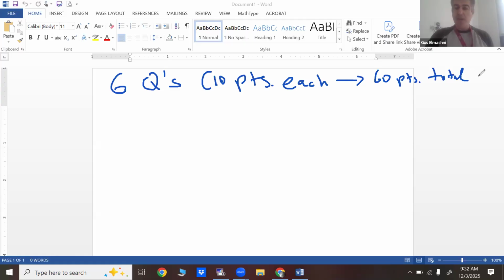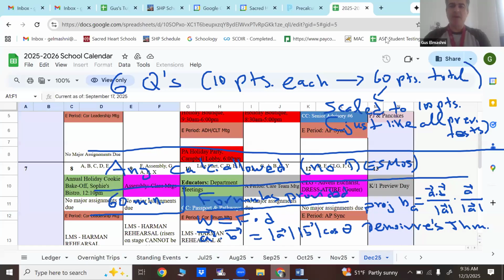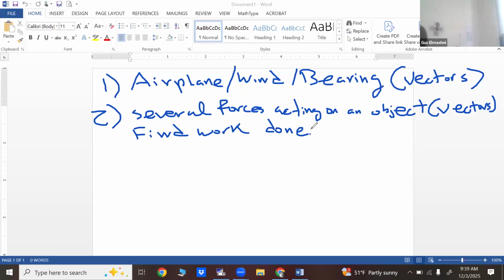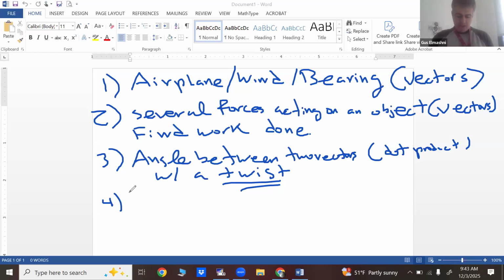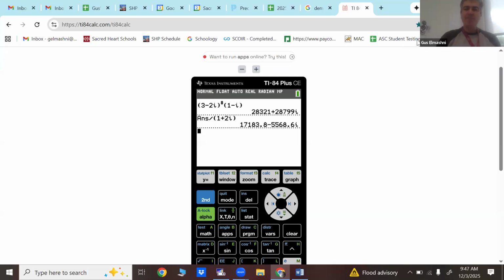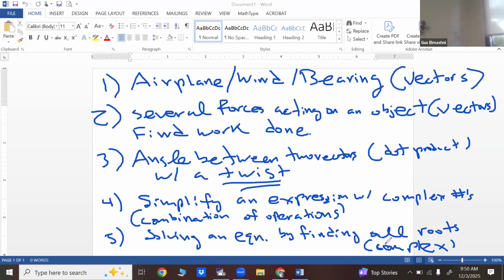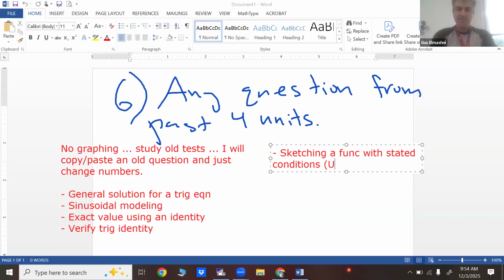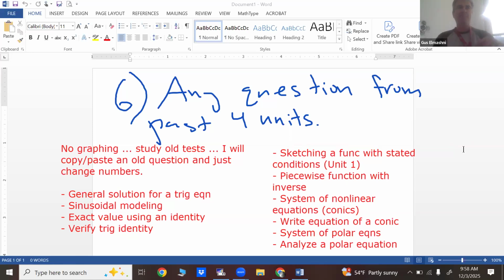Precalculus BC Honors Unit 5 Test Review Fall 2025